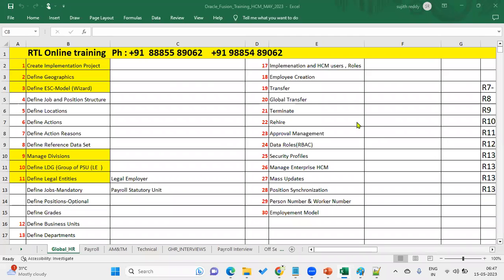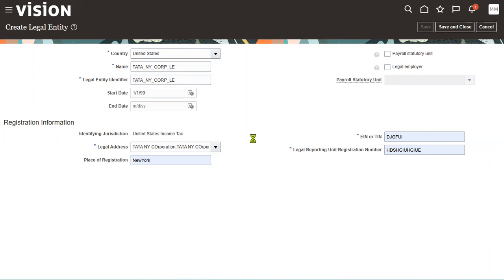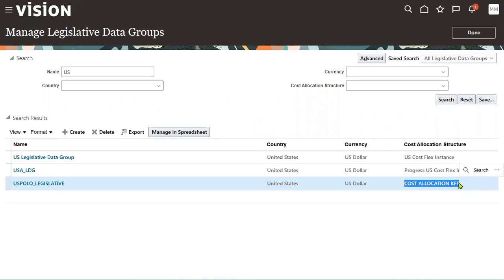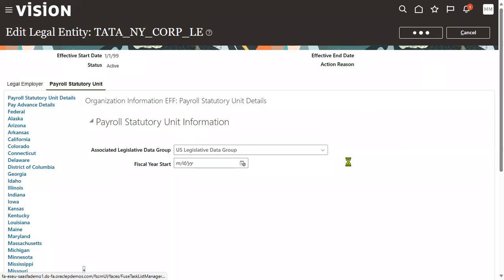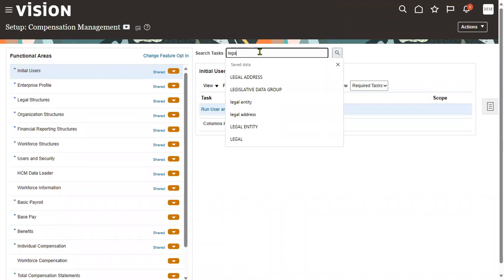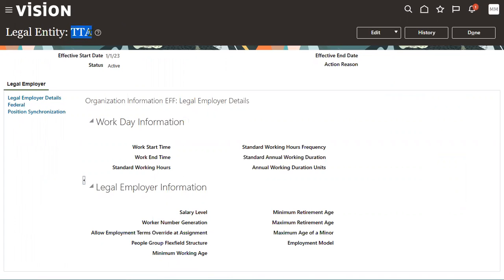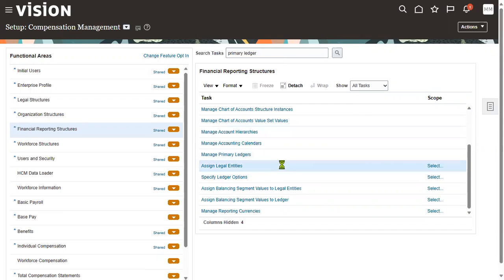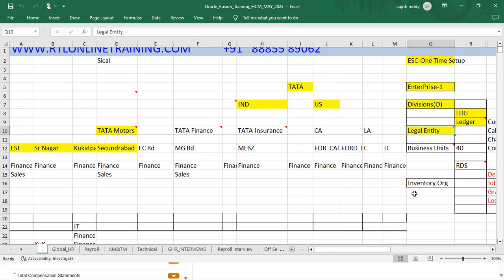Oracle Fusion Cloud HCM |Legal Entity | Legal Employer | Payroll Statutory Unit(PSU)| Legal Address